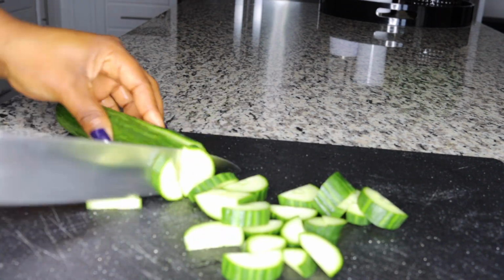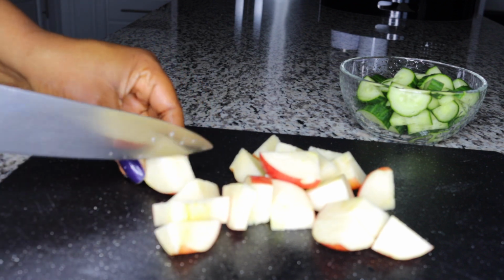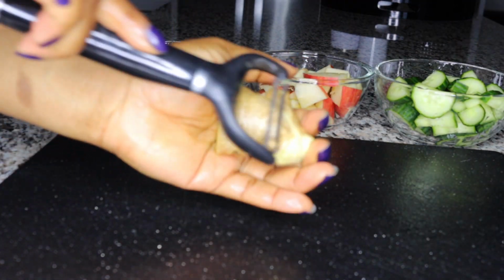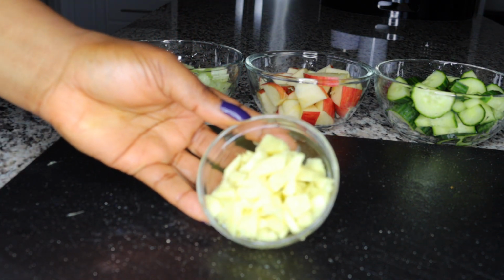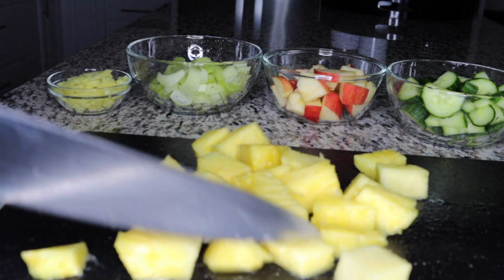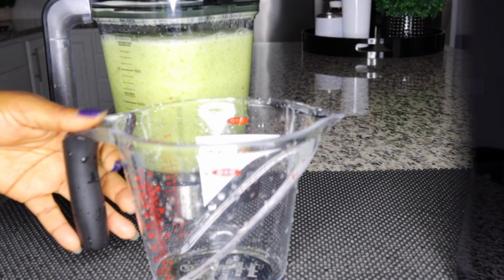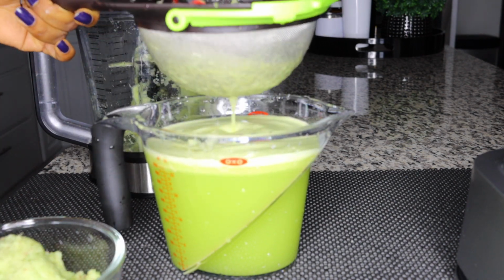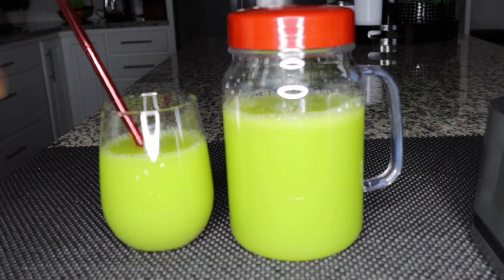cleanse and flush out toxins, bad smell & smell fresh from inside! full body cleanse!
this detox cleansing juice flushes out bacteria infections, toxins and waste causing foul smell and body odor plus disease and sicknesses
  full body detox cleanse for a healthy life free of diseases and body odor
 recommended atleast once a month to always smell fresh and healthy